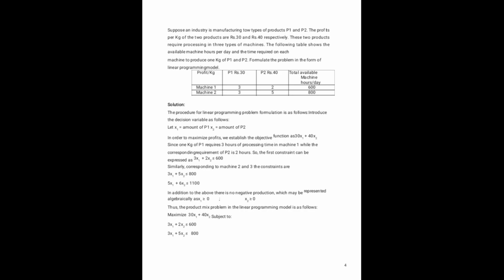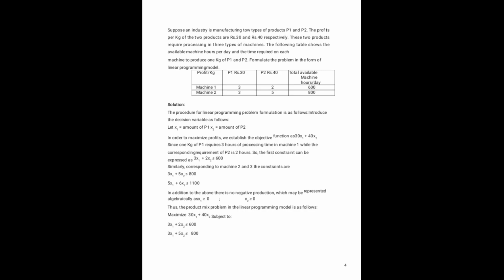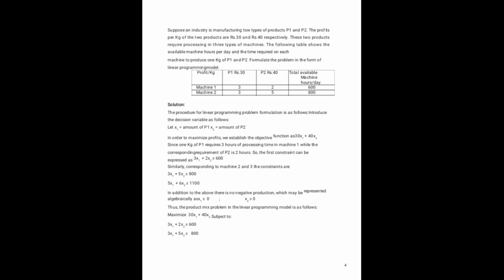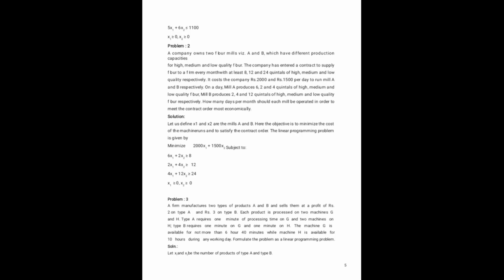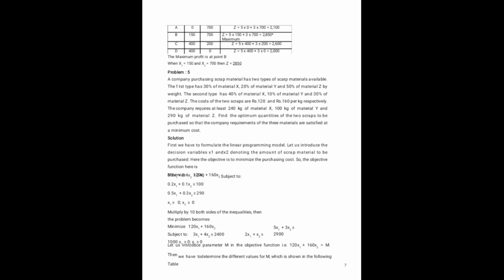3 2 FORMATION OF LPP &GRAPHICAL METHOD